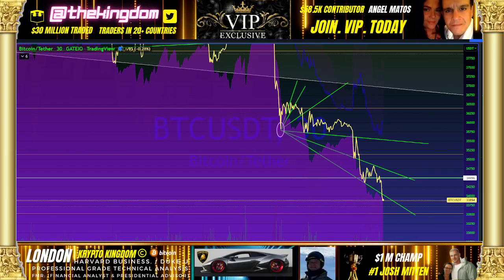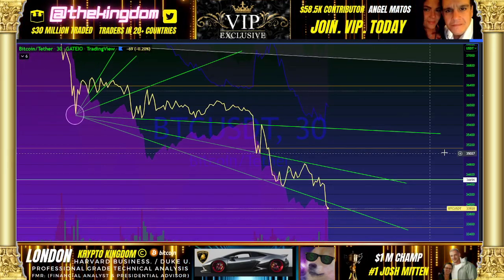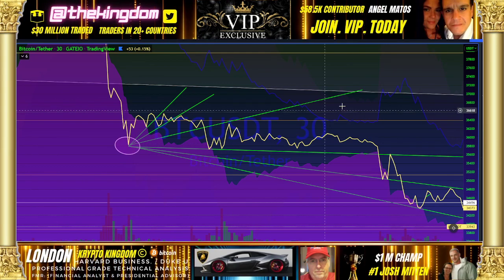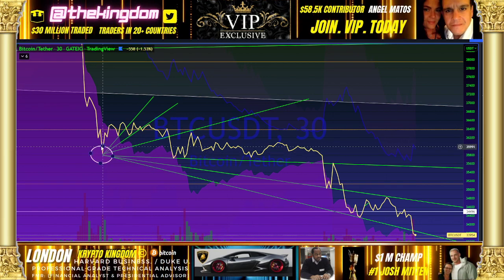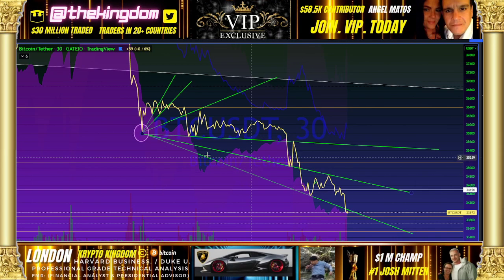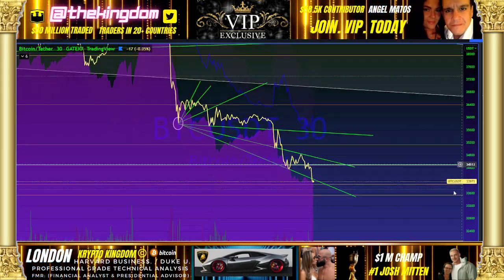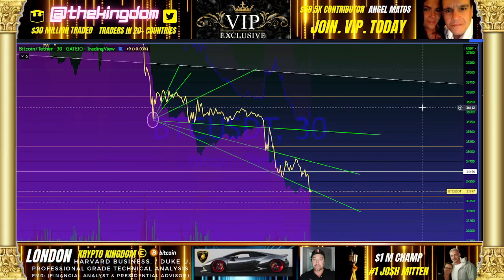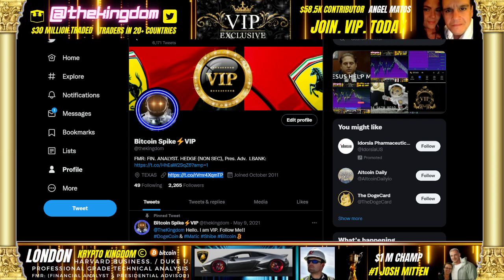BITCOIN DOWN on URGENT NEW PATTERN * * * FAN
$250 BONUS for LBANK EXCHANGE SIGNUP:  10x , 50x, 100x on all major coins,.

VIP EXCLUSIVE ZONE – MEMBERSHIP FOR DAY TRADERS